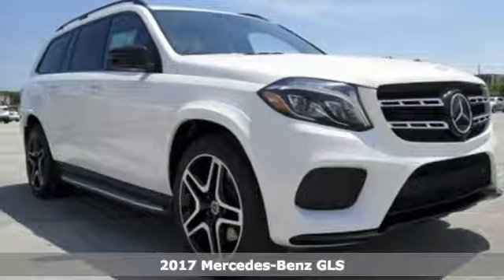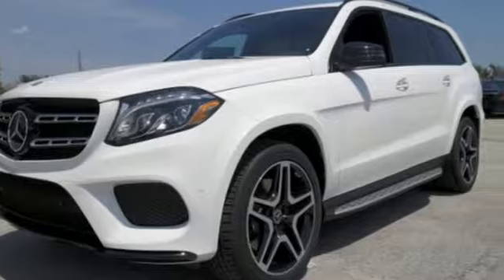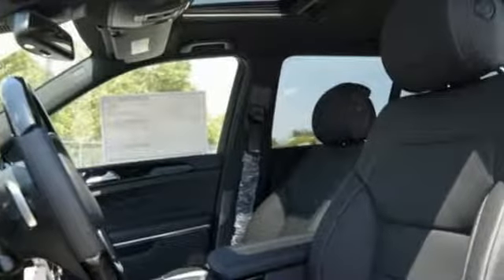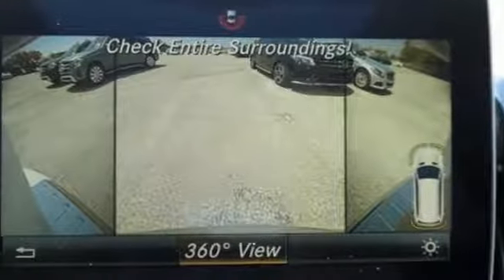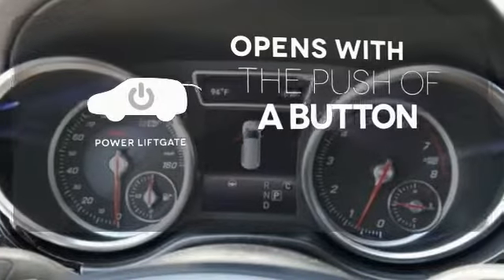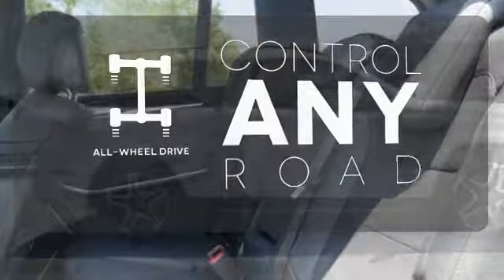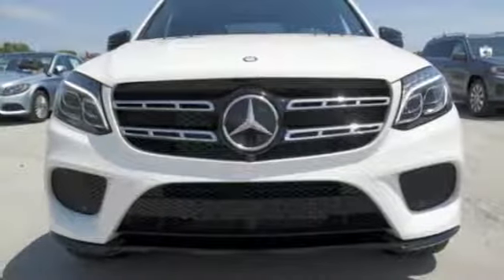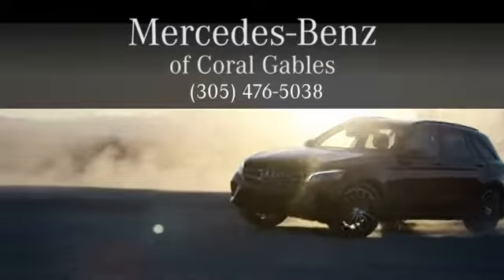New 2017 Mercedes-Benz GLS Miami FL Coral Gables, FL HA944584 - SOLD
Year: 2017
Make: Mercedes-Benz
Model: GLS
Trim: GLS 550
Engine: 8 Cyl. 4.7 L
Transmission: Automatic
Color: Pol_Wht
Interior: Black
Stock #: HA944584
VIN: 4JGDF7DE3HA944584

Address:
300 Almeria Avenue